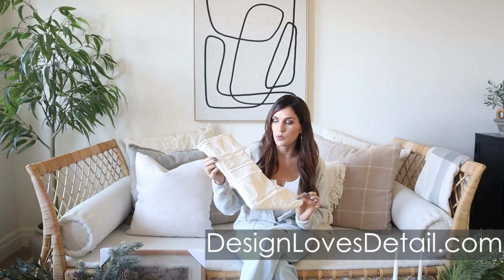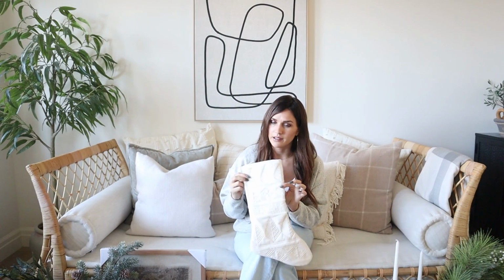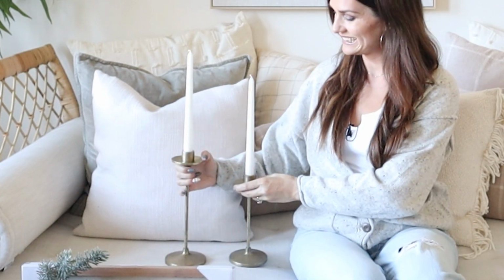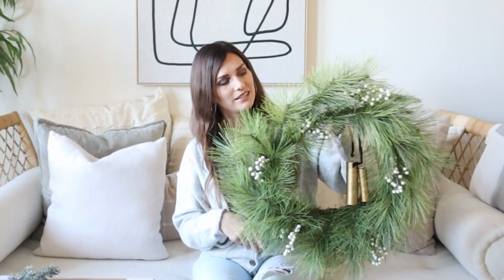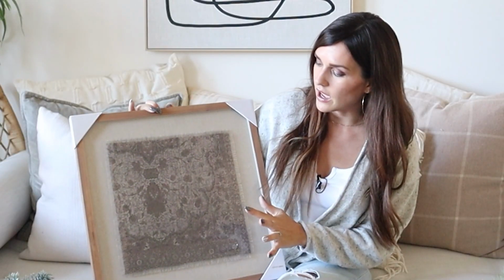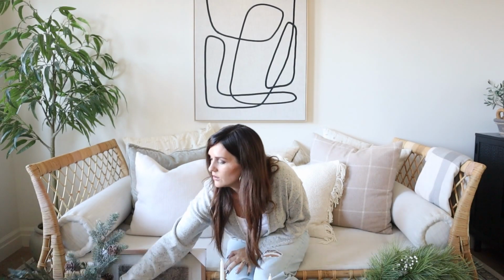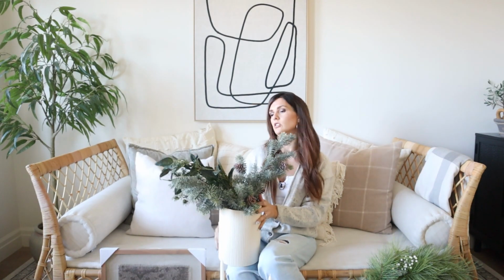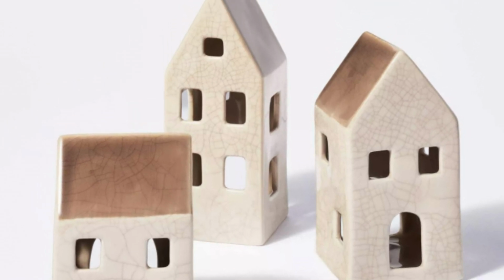TARGET CHRISTMAS SHOP WITH ME 2021!! Holiday DECOR HAUL!!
Hey guys! Today, I wanted to share some great finds from Target for your Christmas decor!! I mixed some holiday decor pieces with some regular Target faves for a unique blend! If you’re on a budget but want nice looking quality decor, be sure to check out Target this year! (no they're not sponsoring this video...I just love them that much :))

Velvet stockings

Tree topper (forgot to show this!)

Candle holders

Candles (white)

Framed textile

Ceramic houses

Woven tree collar

Faux stems